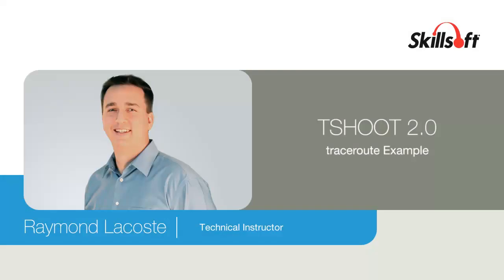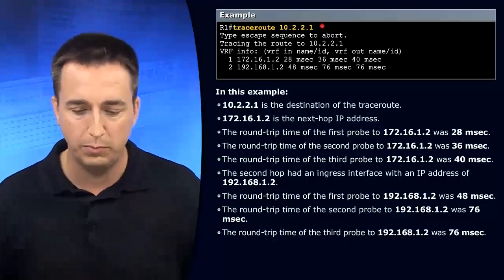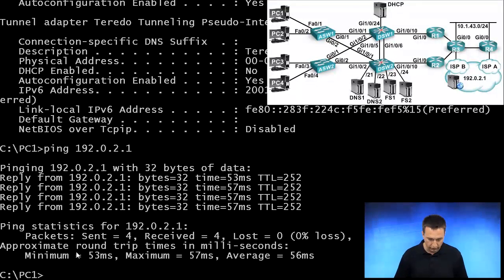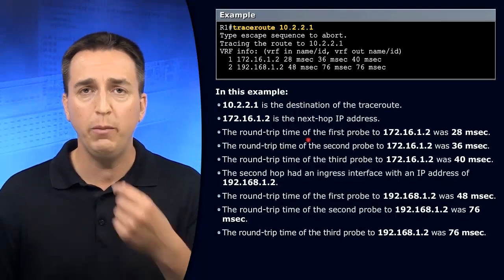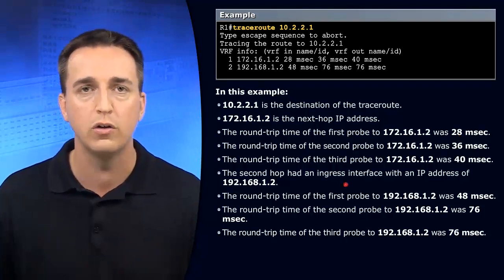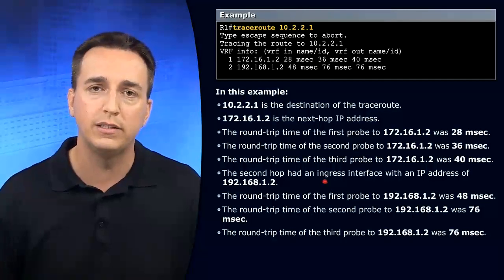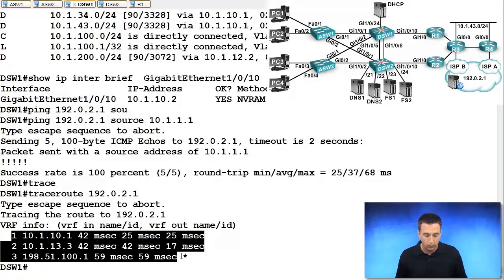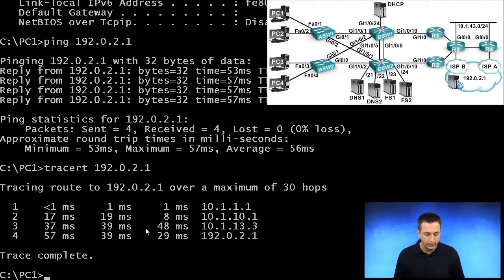118 TSHOOT traceroute Example